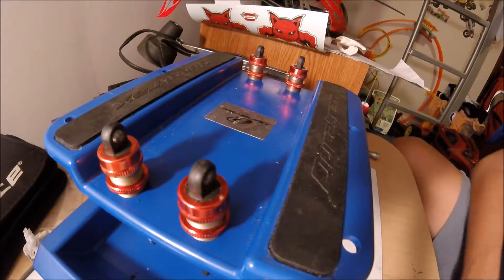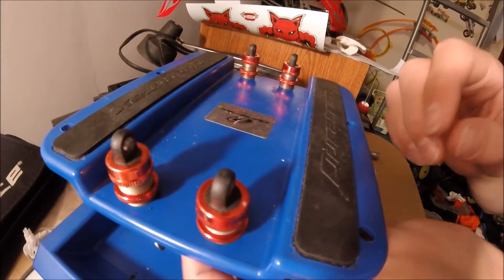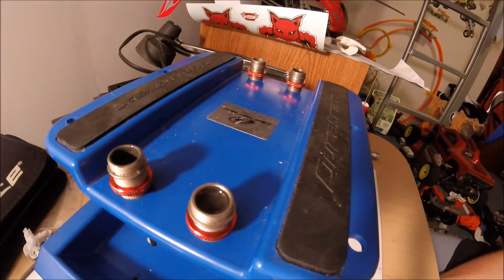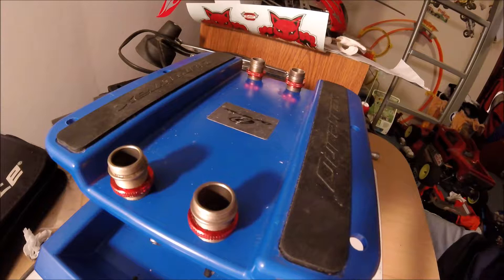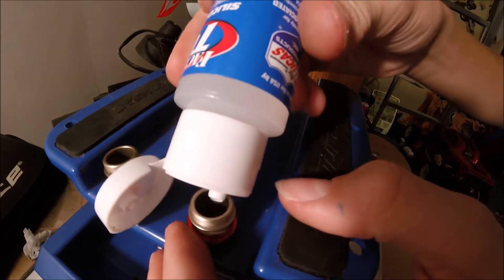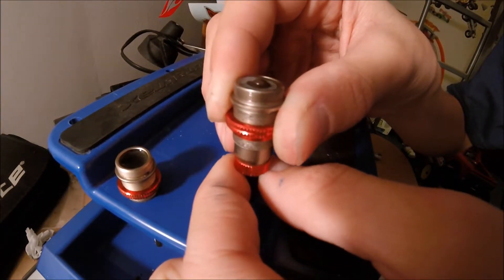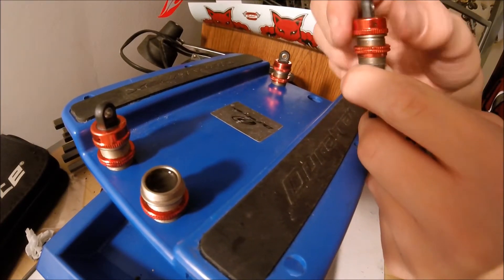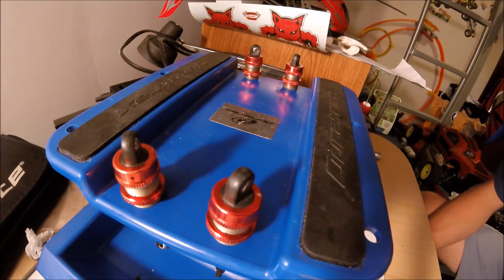How To Oil LC Racing 1/14 Mini Shocks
Today on this how to, I am going to show you how to oil your shocks for an LC Racing 1/14 scale car.